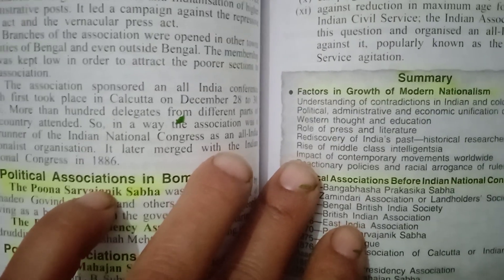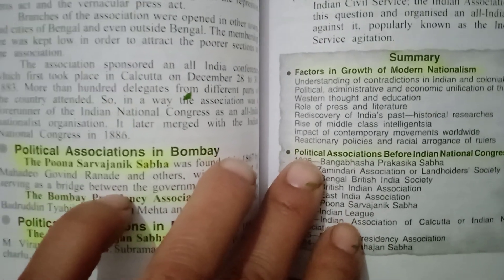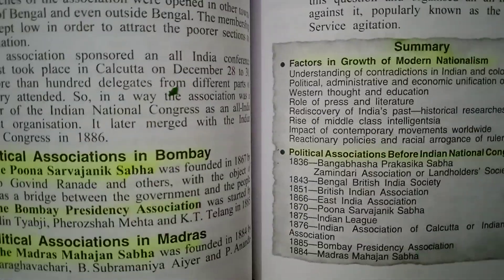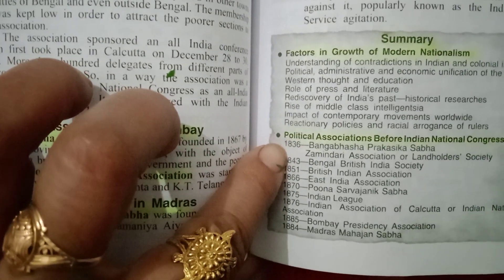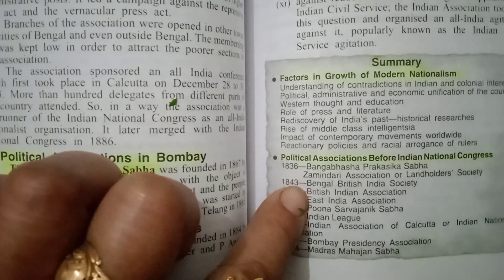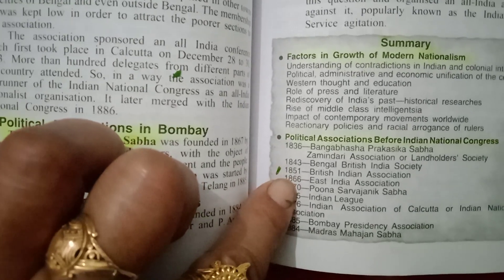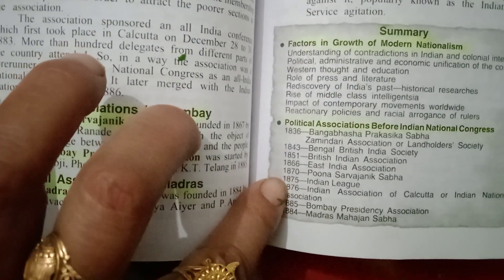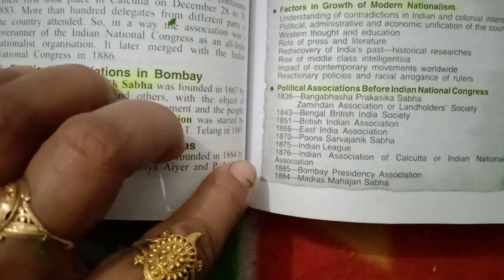Spectrum /Modern Indian History/Rajiv Ahir/ch10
UPSC, UPPCS,Other  compition. ..